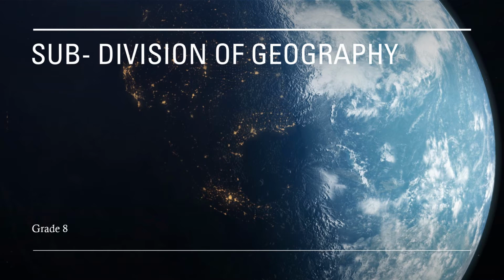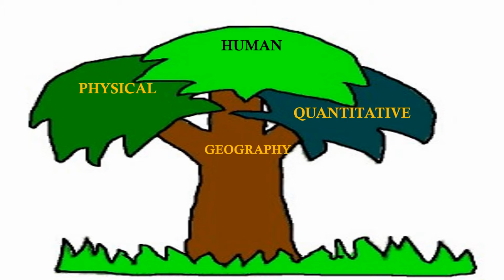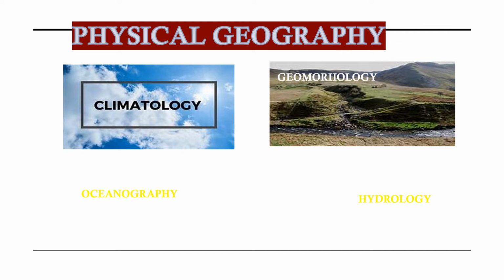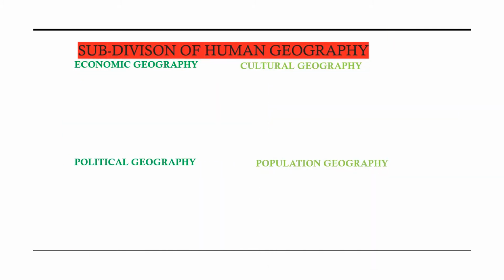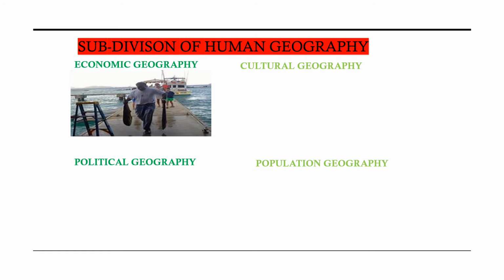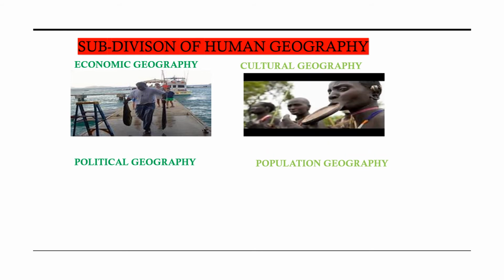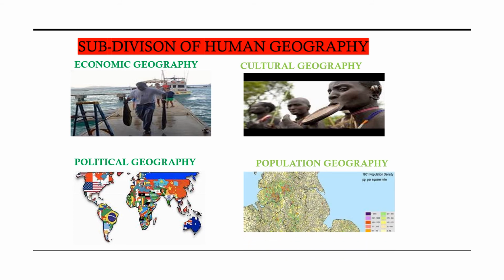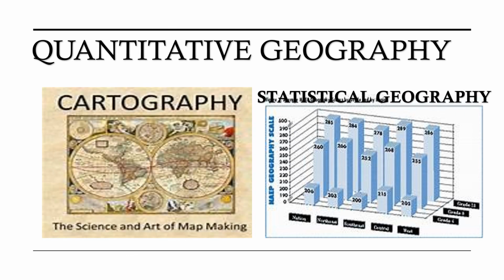Sub Division Of Geography